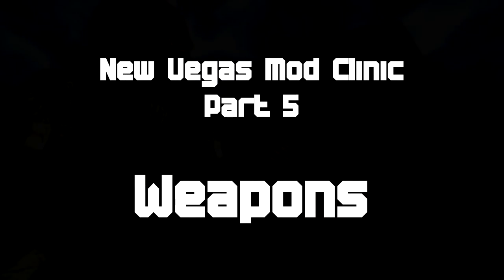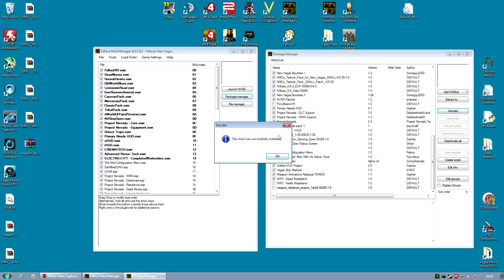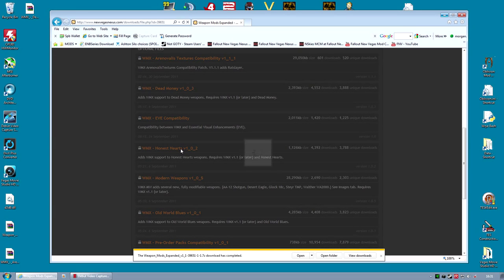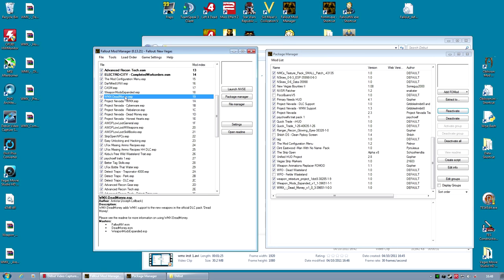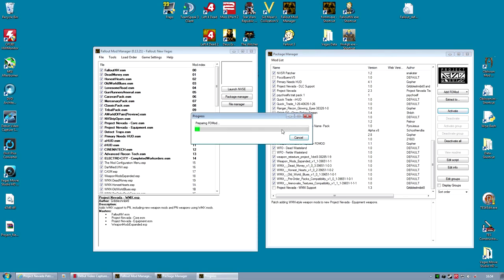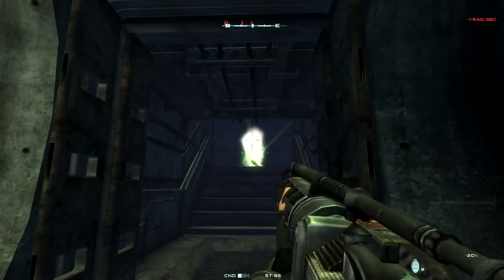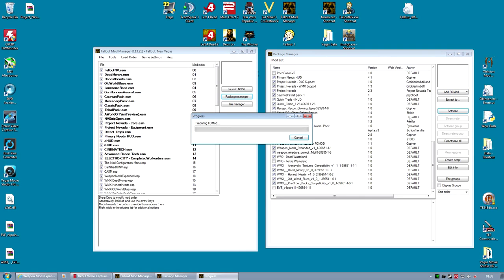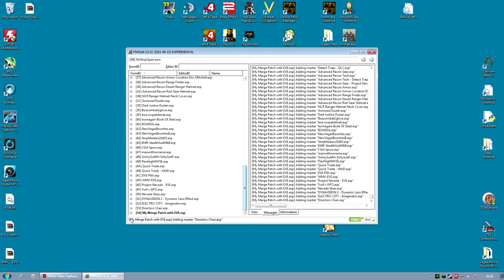Fallout New Vegas Mod Clinic - Part 5 : Weapons